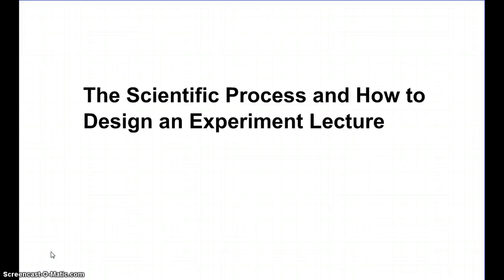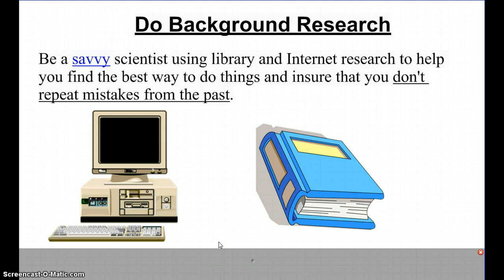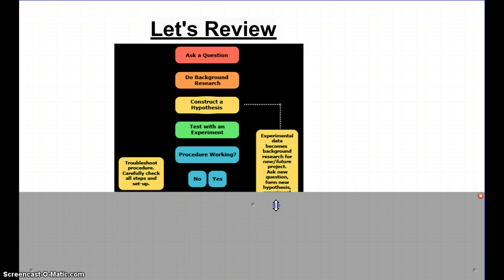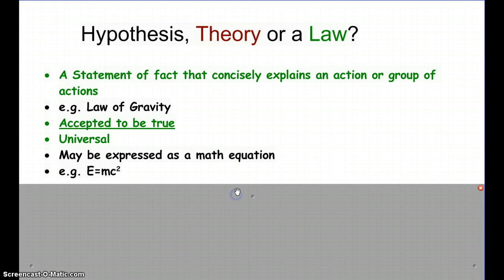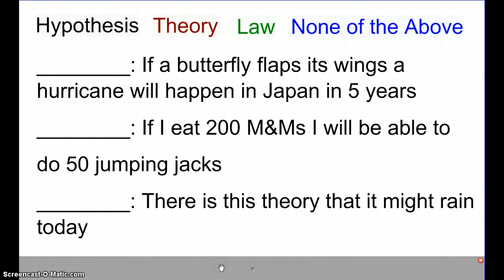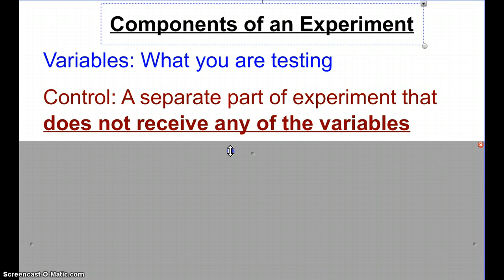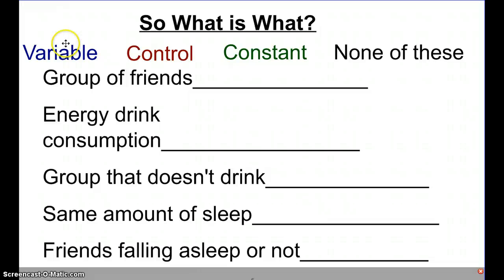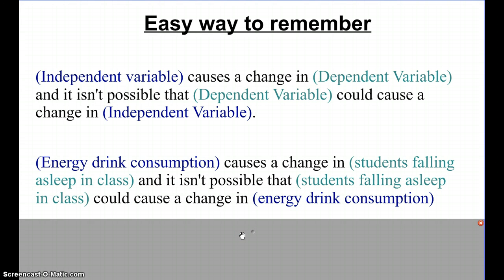1-1 Scientific Process and How to Design an Experiment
Lecture on how to design an experiment